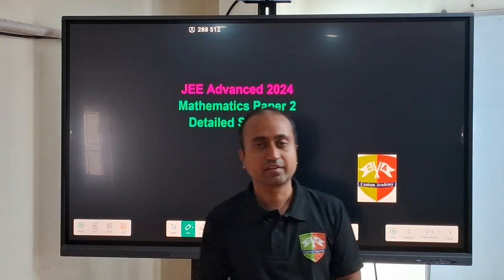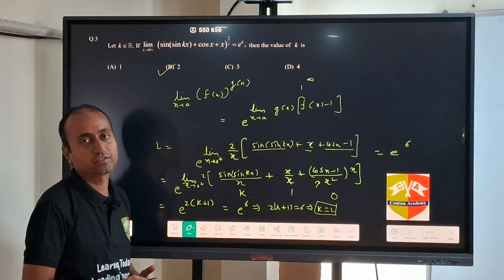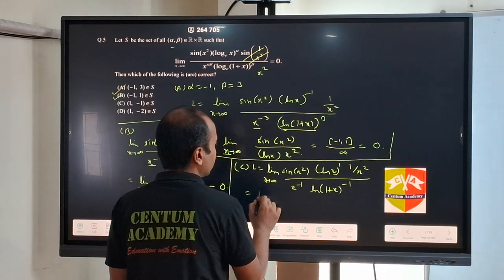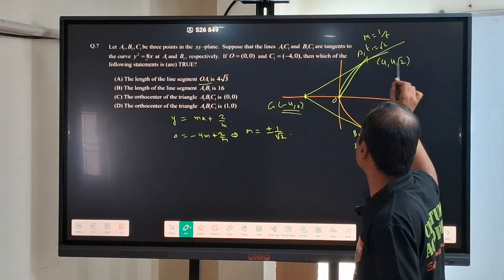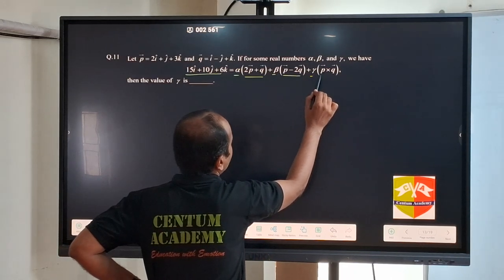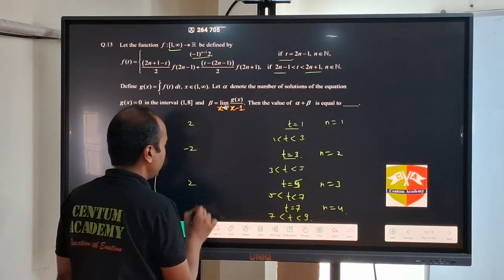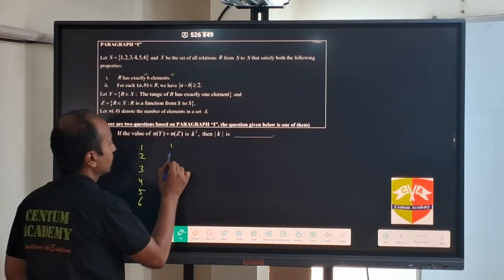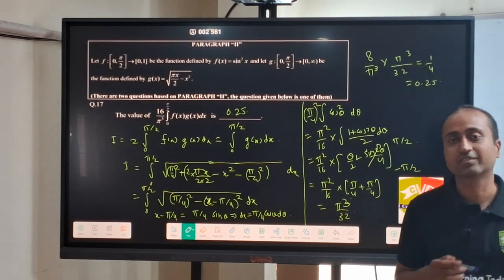JEE Advanced 2024 Math Paper 2: Detailed Solutions & Expert Insights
Dive deep into the intricacies of JEE Advanced 2024 Mathematics Paper 2 with our comprehensive solution discussion. Our team of experts meticulously unravel each problem, providing clear explanations, helpful tips, and strategic approaches to conquer this challenging exam. Whether you're a JEE aspirant looking for clarity or a math enthusiast seeking to enhance your problem-solving skills, this video is your ultimate guide. Join us as we navigate through the complexities of JEE Advanced math, empowering you to tackle similar questions with confidence. Don't miss out on this invaluable resource to excel in your JEE Advanced journey!